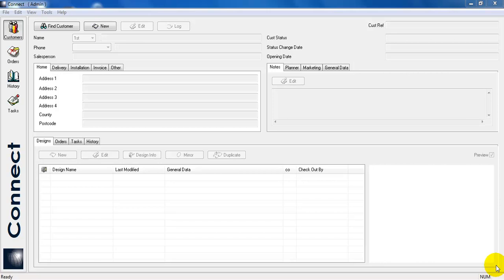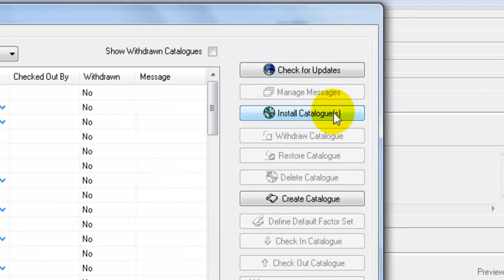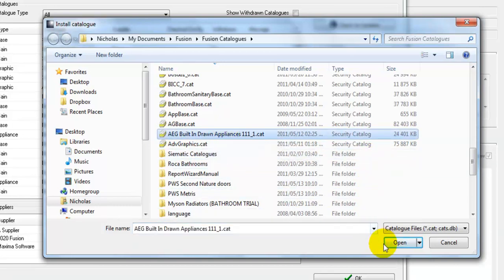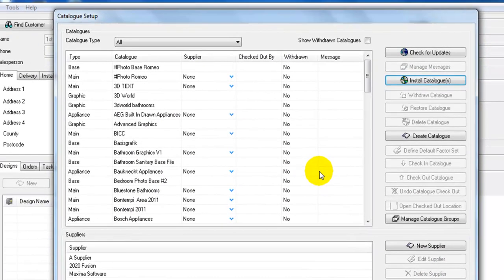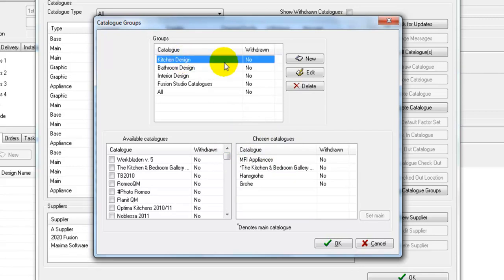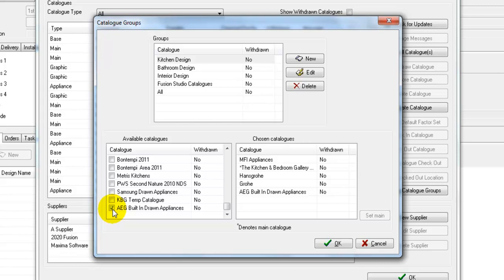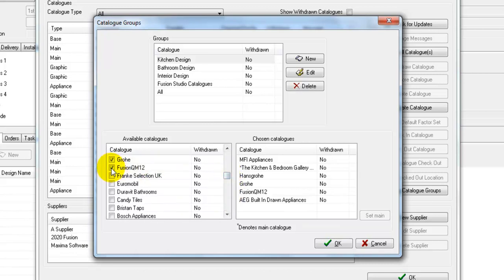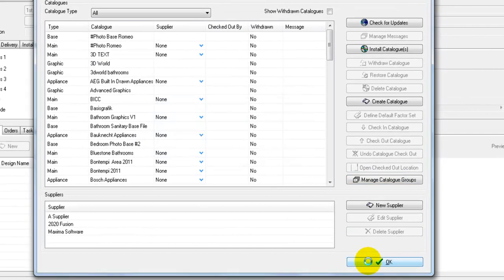Managing Catalogues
Installing catalogues and managing catalogue groups